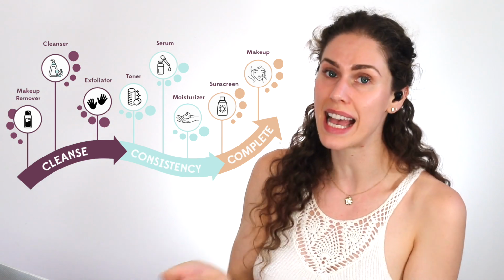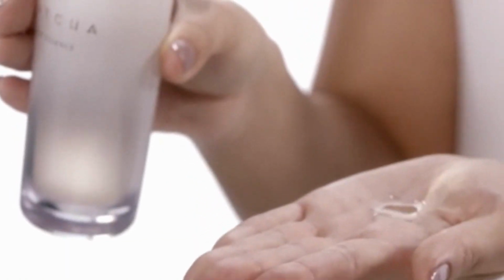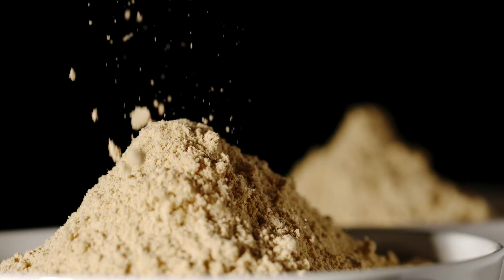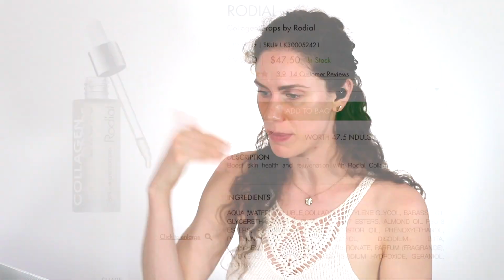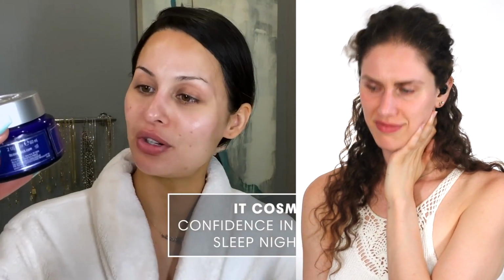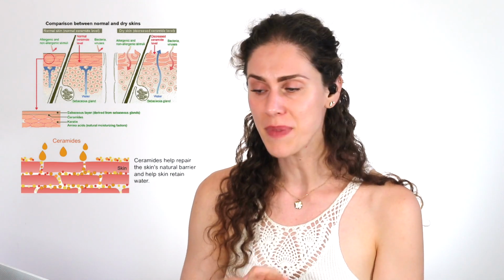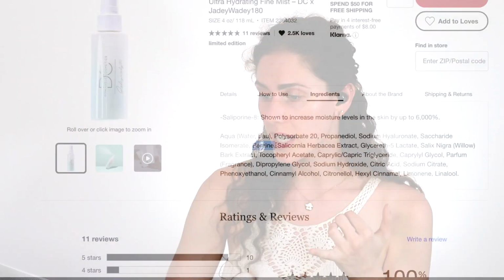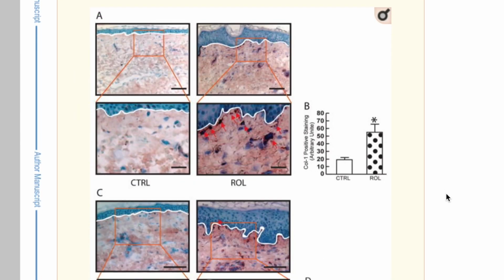Expert Reacts To 7 Step Skincare Routine From Christen Dominique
Turn the like button blue, and make the SUBSCRIBE button gray if you want new videos on the science of skincare, cosmetic chemistry and inspiration! (It's free and helps me create free content to help you embrace your beauty!) Join our Inspirational Beauty Community by posting videos or photos with the Hashtags

😂 30 Seconds skin tips, motivational quote s and Twitter Thoughts

▷ This video is in partnership with Raycon :) Having the opportunity to create and share enlightening content is another reason I'm so grateful for youtube as a platform, the opportunities life presents us, and your love and support as part of my youtube family!! By no means should you ever feel obligated to use these links, but know that if you do purchase through any of them, you are contributing to spreading the message of positivity, self-love, and self-care that is expressed on this channel. Your love, support, and involvement in this youtube family is very much appreciated. Thank you always!